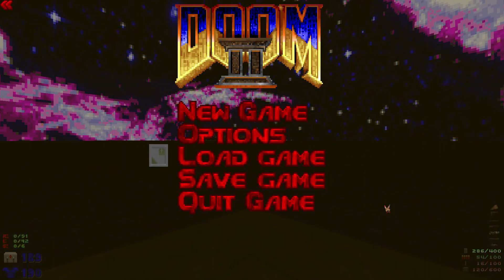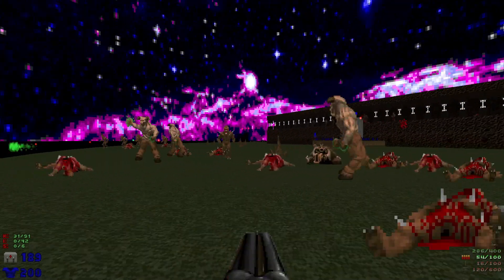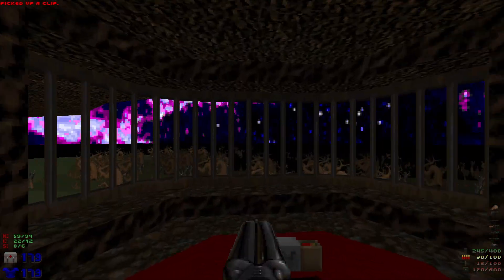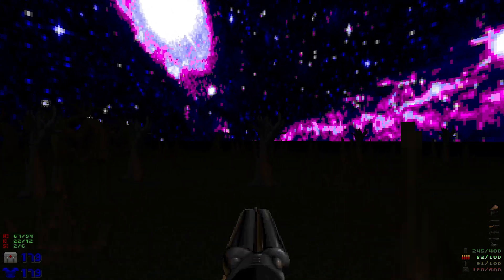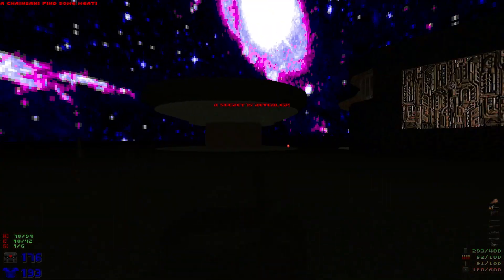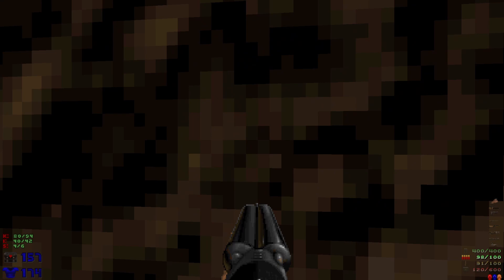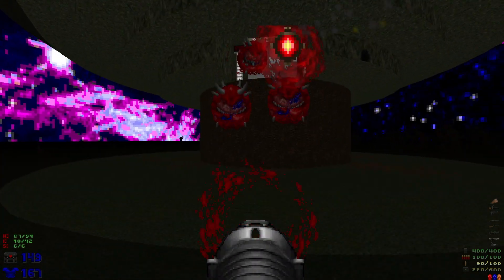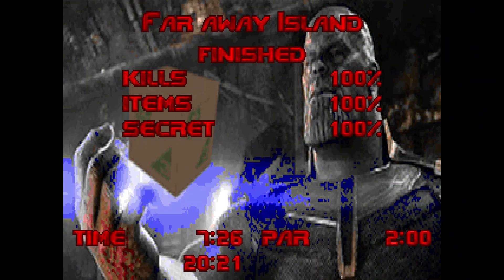Doom 2 Crate Expectations Map 3 : Far Away Island ( Ultra Violence 100% )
Secrets: 1: 2:30 2: 3:08 3: 3:27 4: 4:05 5: 5:53 6: 6:05

Welcome to my 100% playthrough of Doom 2 : Crate Expectations!
Today I am Playing through Map 3 : Far Away Island!

100% Kills and Secrets
Ultra Violence
No Deaths
No Saves
Single Segment

Also check out the awesome membership perks!